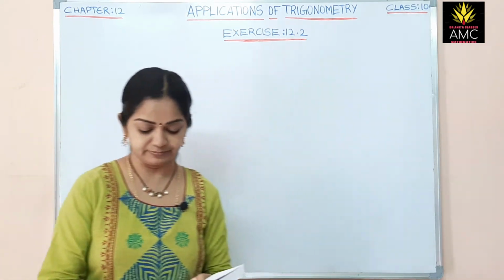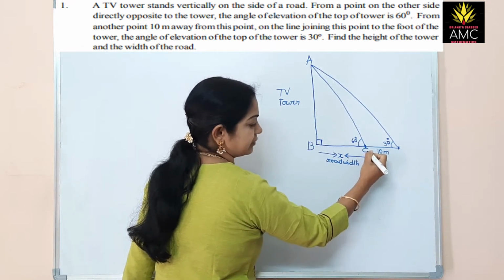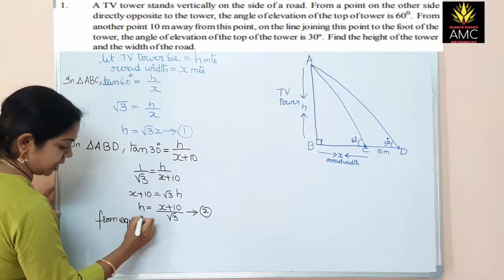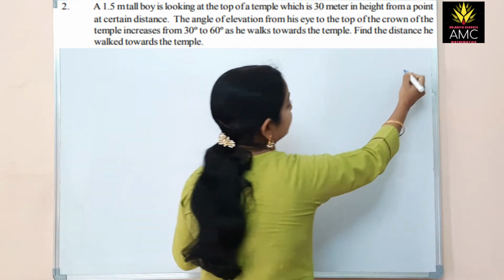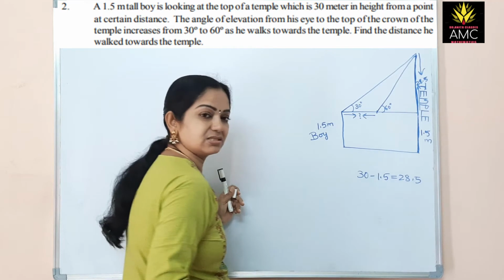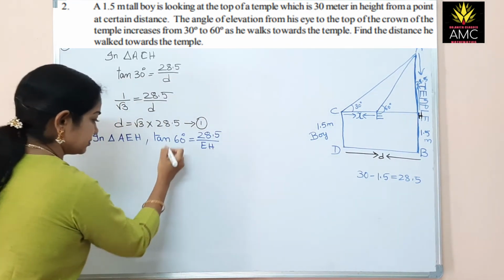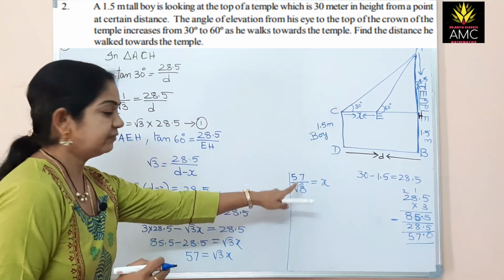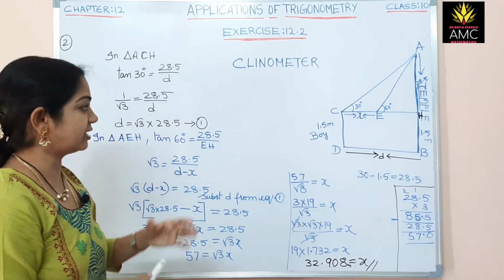APPLICATIONS OF TRIGONOMETRY PART-4